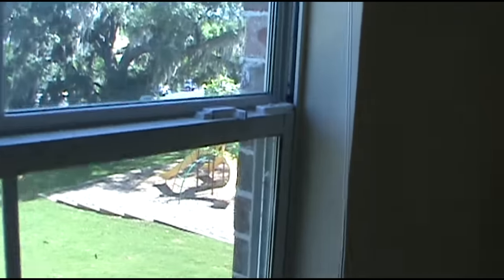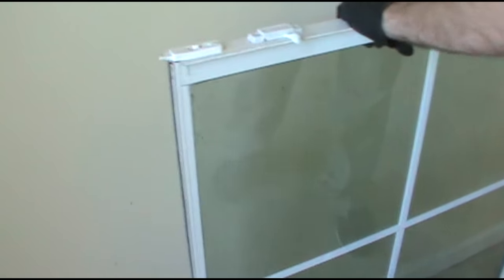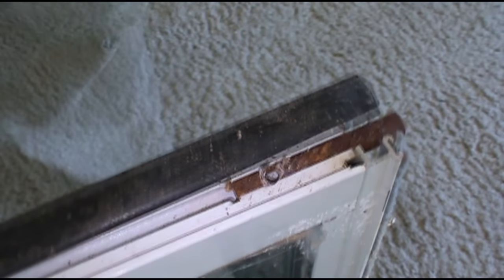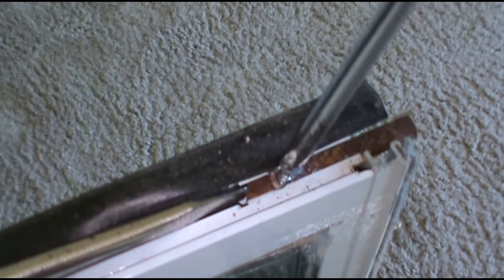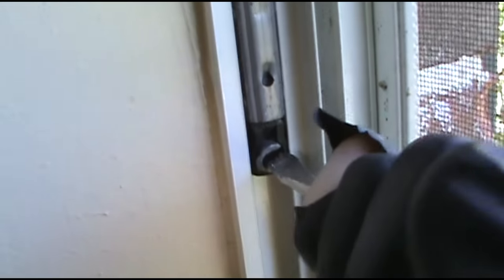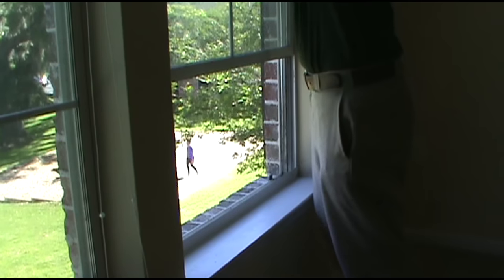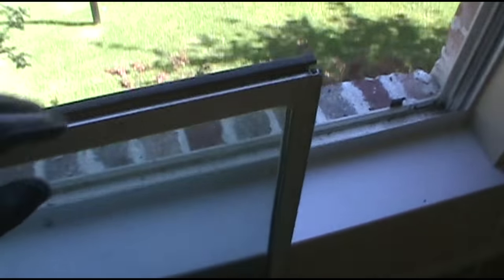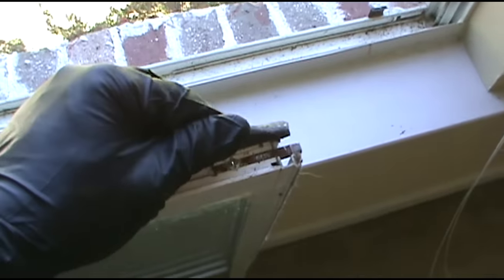How To Put A Window Back In Track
If I've provided any value for you and you'd like to donate $1.00 or more into my online tip jar, you can do so through this link, (all cards accepted)

Lex Vance is a participant in the Amazon Services LLC Associates Program, an affiliate advertising program designed to provide a means for sites to earn advertising fees by advertising and linking to amazom .com